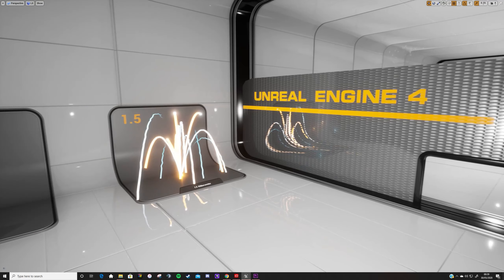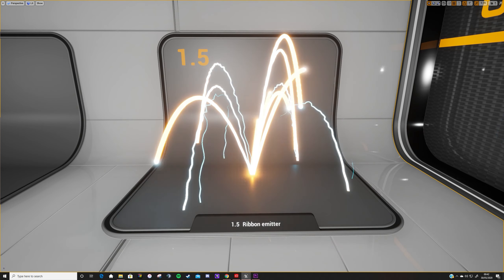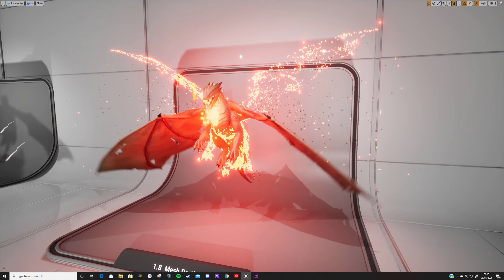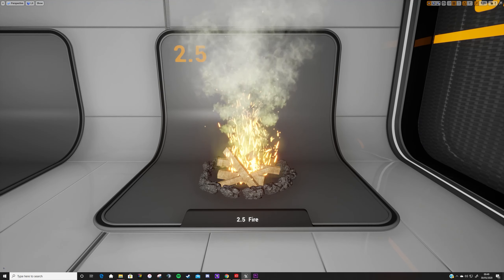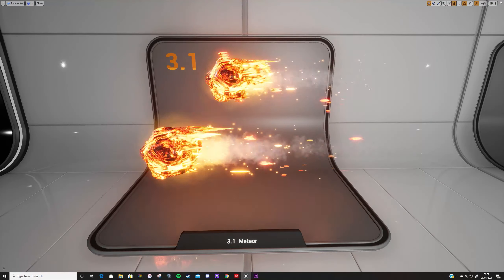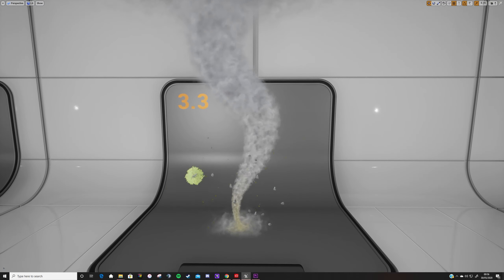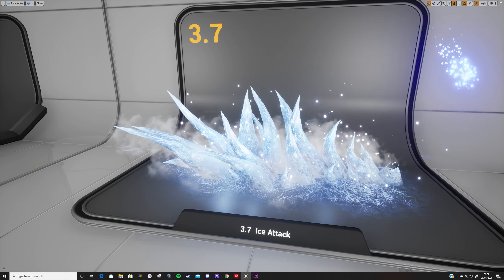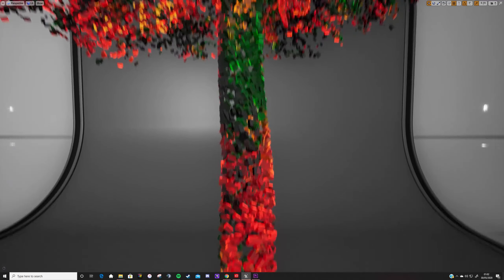up803392 AGRAT Demo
This is the artefact for my AGRAT unit at Universty. I created this in Unreal Engine 4 and used their Niagara particles sytems editor to create the effects.